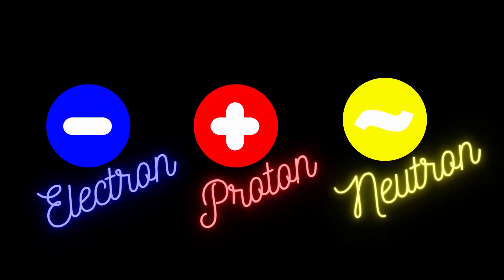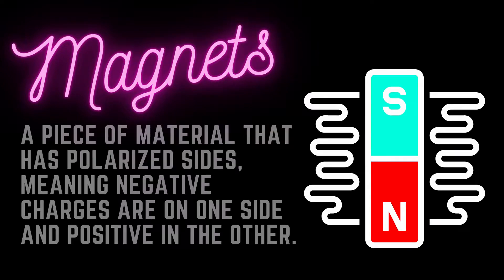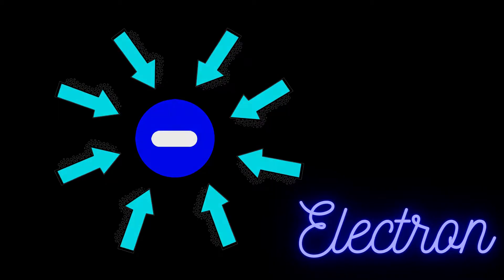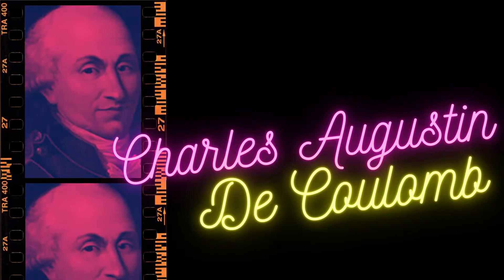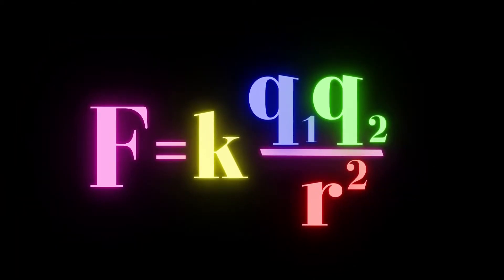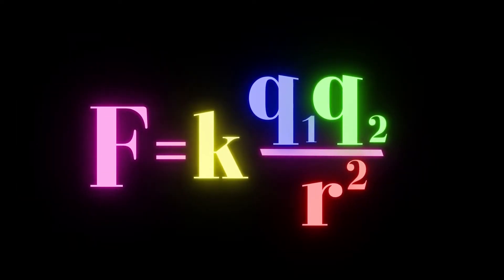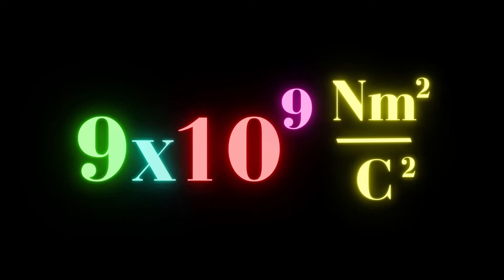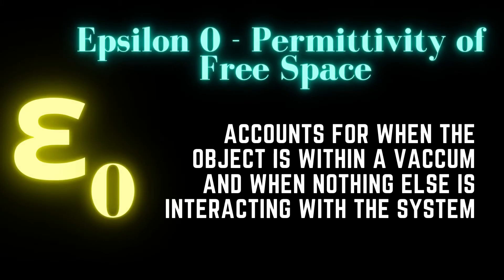Coulomb's Law: Electricity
Hey Smart particles! Sorry for the delay in content. Here's another video about the wonderful world of Physics! This time, we'll be discussing Electricity!

Wanna see an interesting topic in physics or the rationale behind a certain theorem?

Sources for music and info in video:
Xander- Our Adventures